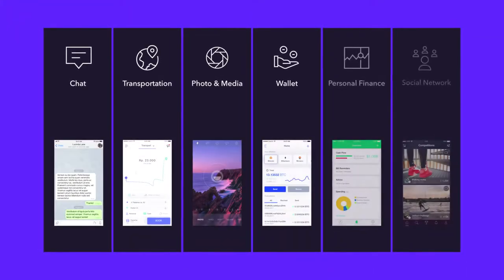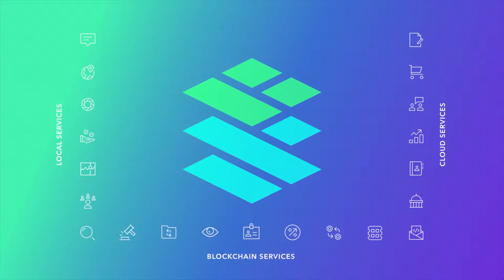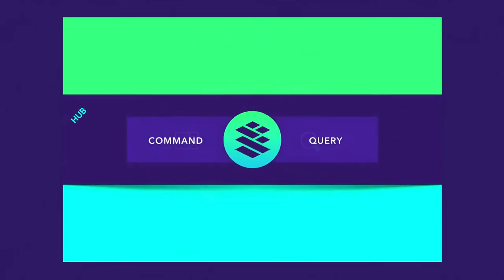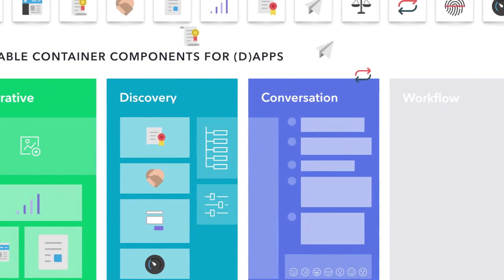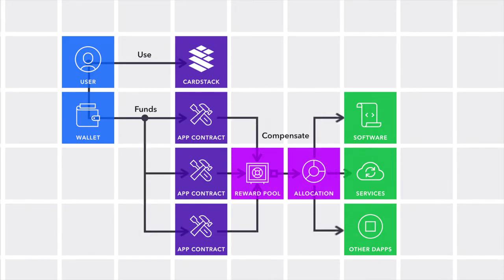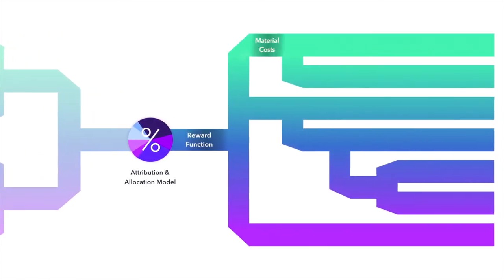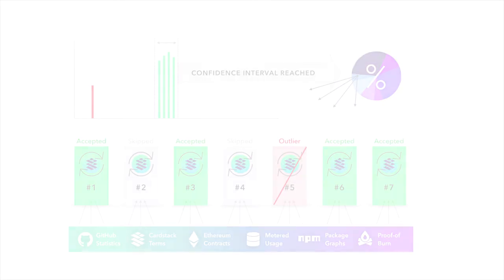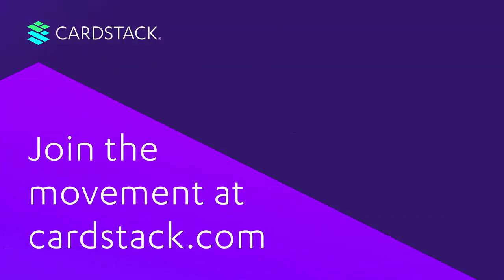What is CardStack? | Cryptoclips Trailer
The experience layer of the decentralized internet. Cardstack is an open-source framework and consensus protocol that makes blockchains usable and scalable for the mass market, creating a decentralized software ecosystem that can challenge today’s digital superpowers.

Bitcoin: 14C7VT7JyCvEsDiC4sb9SwtX2dWrzVF5CG
Ethereum: 0x43888Fefbb1b55Ea615943df8a4e1EFF4a7d4A79
Dash: Xw9GkCDzzpK7JfTpwHuhjfE3Wox9SJCp13
Litecoin: LMi8zvAL71oN8pH5fjgBQDV4vz2XFje4zb